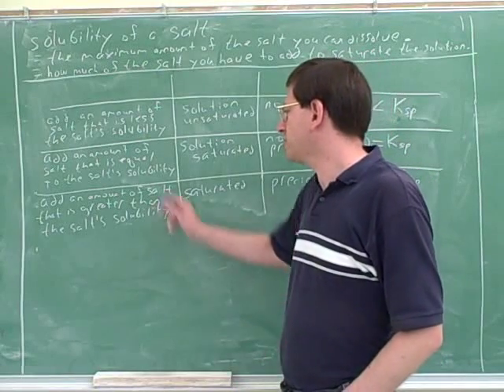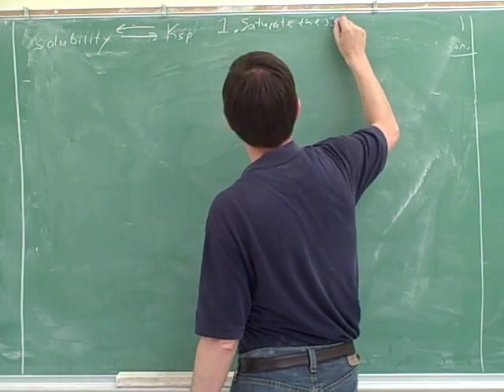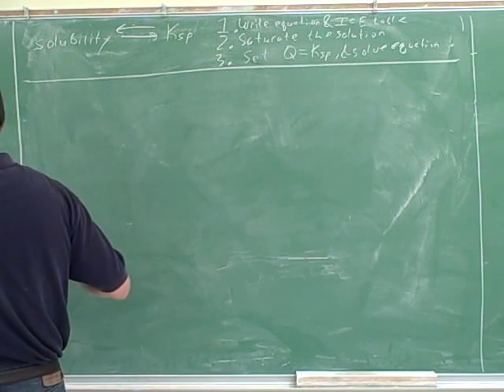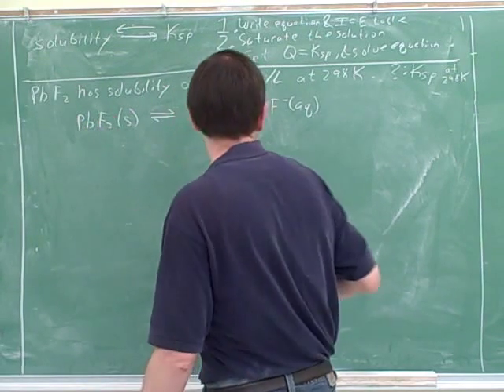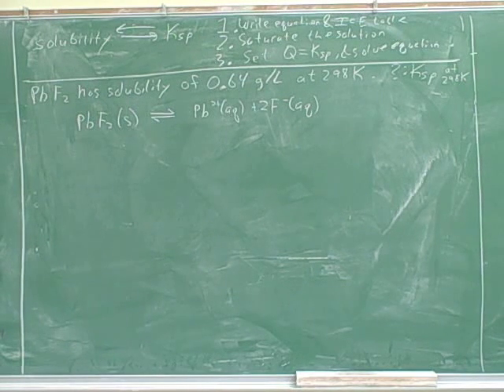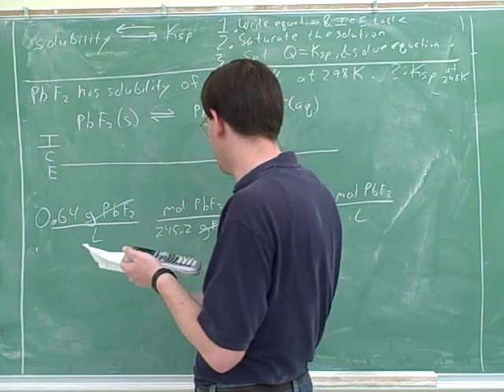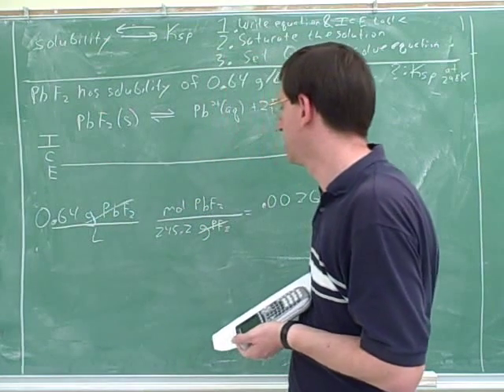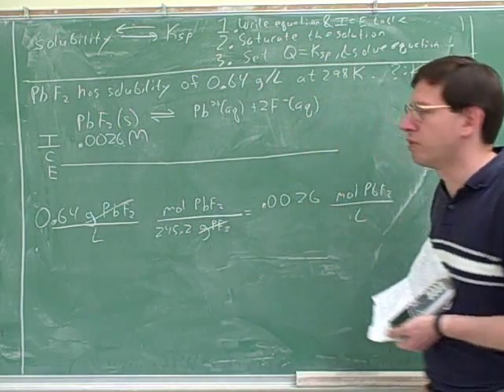Solubility product (Ksp) and molar solubility (7)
Chemistry: Dissolution and precipitation reactions. Solubility product (Ksp) and ion product (Q). Application of ICE tables to dissolution reactions. Molar solubility. How to find the solubility from the Ksp; how to find the Ksp from the solubility. Common ion effect

For a printable handout covering the material discussed in this video series, go to my website.

(1) Dissolution and precipitation reactions. Aqueous ("aq") phase
(2) "Completely soluble" vs. "slightly soluble" salts. Solubility product (Ksp) and ion product (Q)
(3) Continued
(4) Application of ICE tables to dissolution reactions
(5) Continued
(6) Solubility
(7) General method for solving solubility problems. An example in which we are given the solubility and have to find the Ksp
(8) Continued
(9) An example in which we are given the Ksp and have to find the molar solubility
(10) Continued
(11) Common ion effect. An example
(12) Continued
(13) Continued